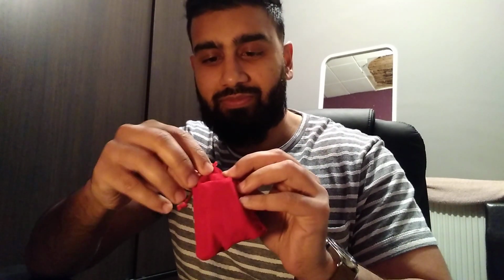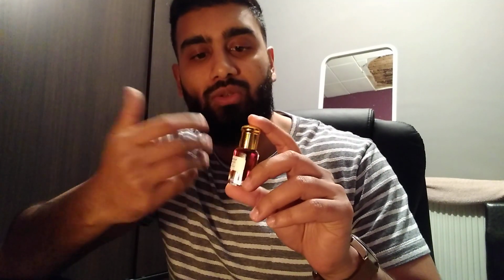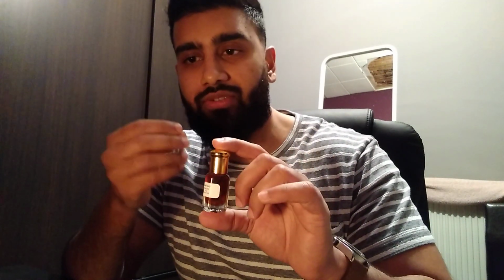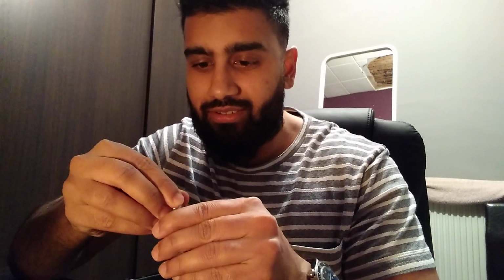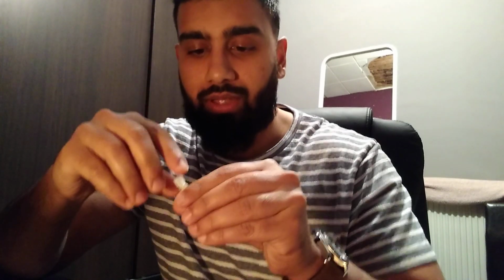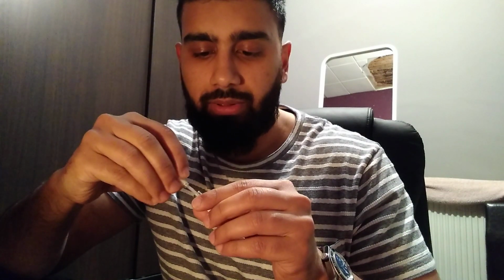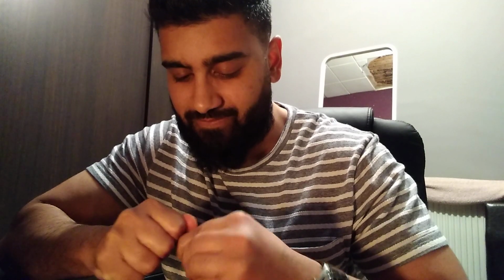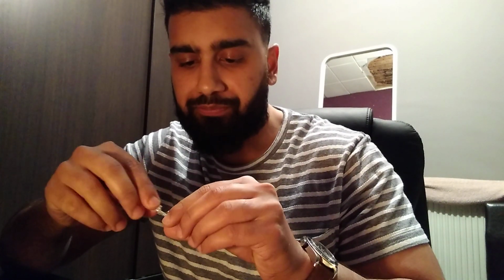My First Bottle of Oud | 30th Birthday Present | Handsome Smells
Even $1 a month can help with purchasing of samples for a review

Thank you, Handsome Smells (Waseem)